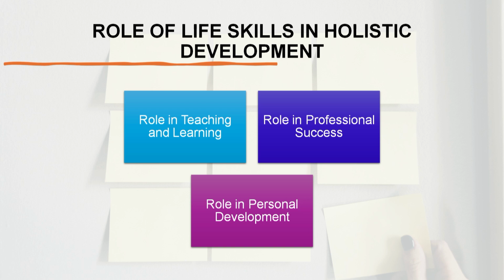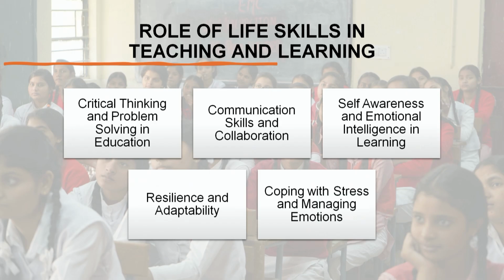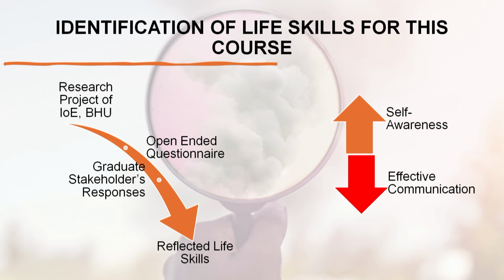Lecture 05: Role Of Life Skills in Holistic Development